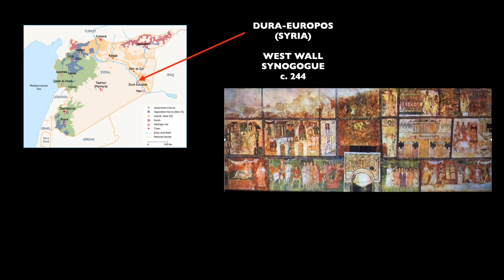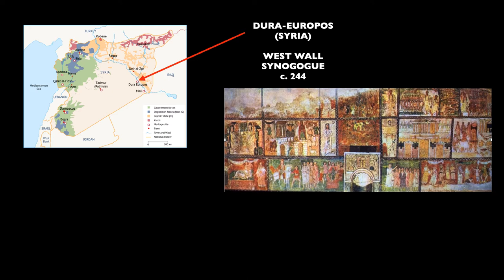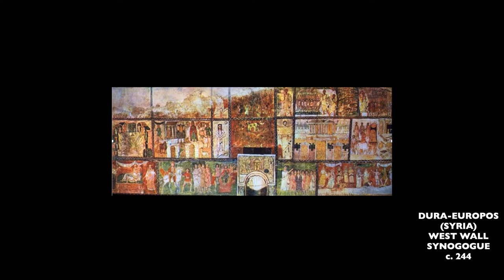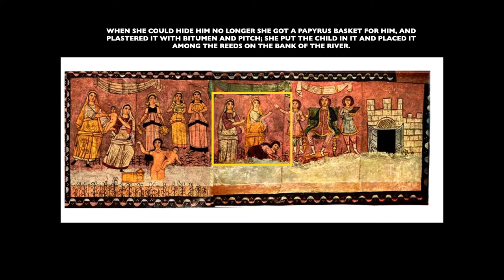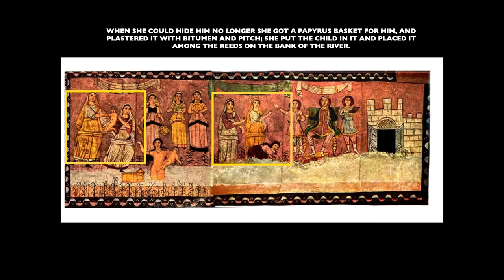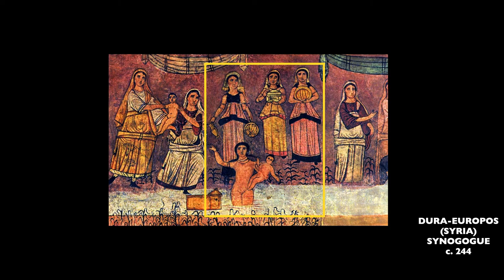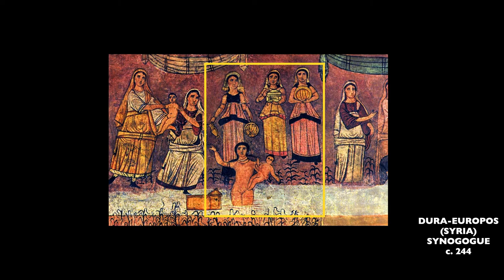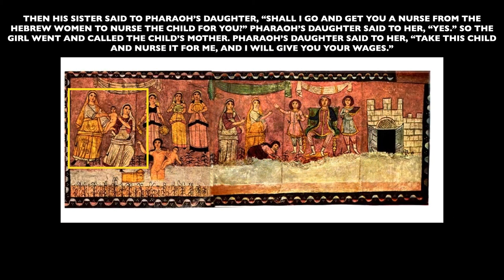MOSES SAVED FROM THE NILE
Welcome to St.Marys! We are glad you are here and worshipping with us! God bless you and check us out